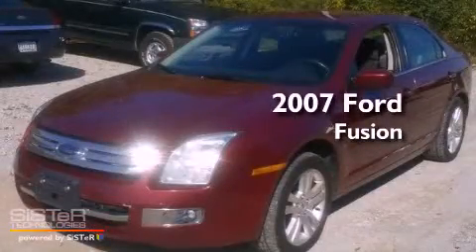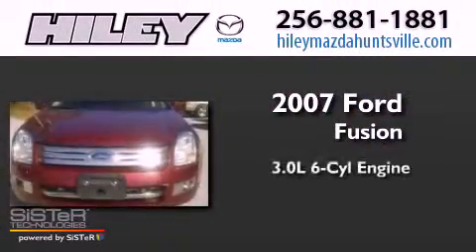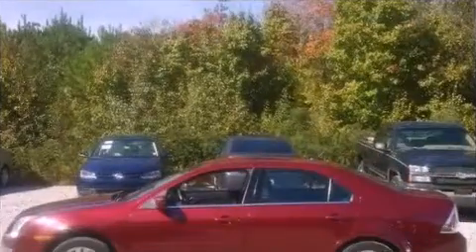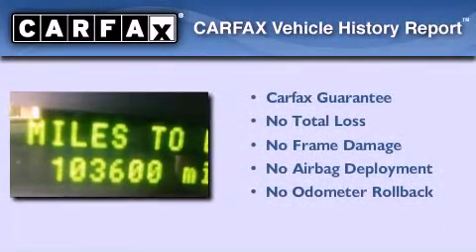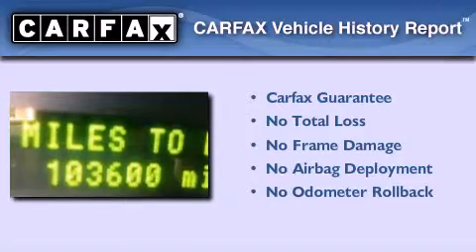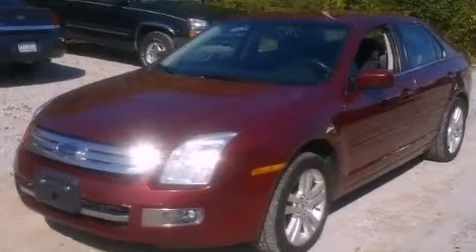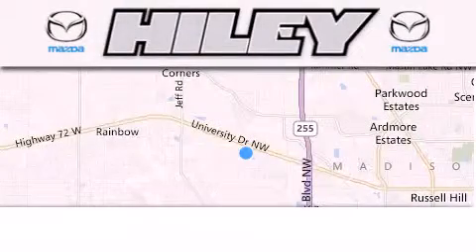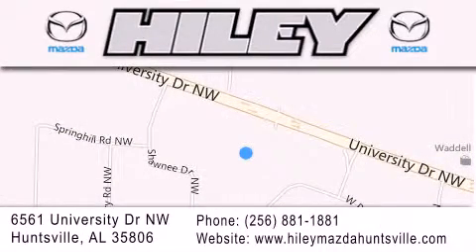Preowned 2007 Ford Fusion Hunstville AL 35806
Year : 2007
 Make : Ford
 Model : Fusion
 Engine : Gas V6 3.0L/182
 Trans . : Automatic
 Exterior : Merlot Metallic
 Miles : 103,472

 Stock : U504A